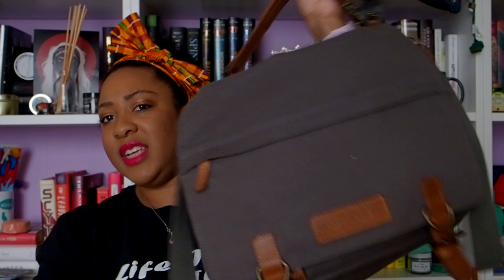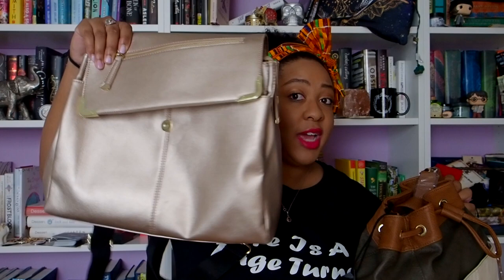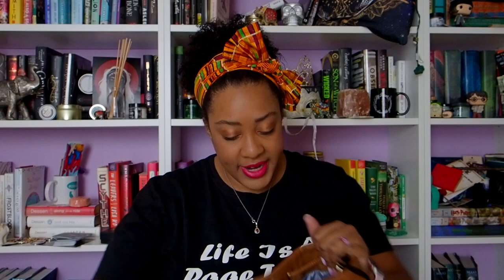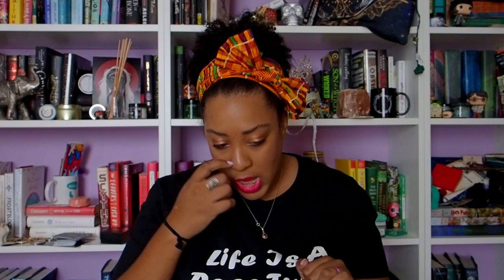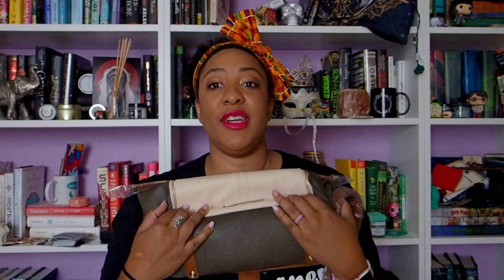Kelly Moore "Austin" Unboxing and First Impression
Amazon Kindle

Items Possibly Used in The Video!
Ring Light
Lavalier Mic
Shotgun Mic